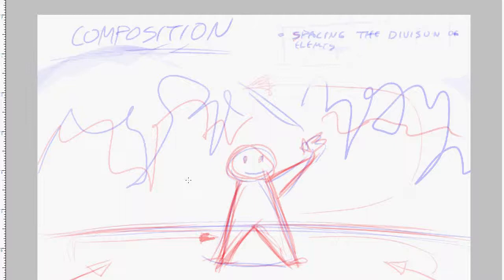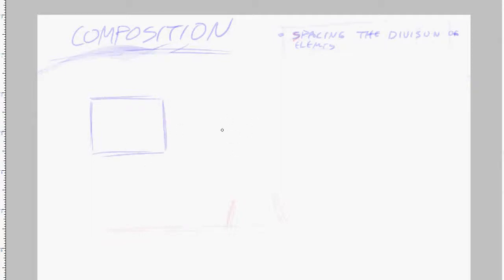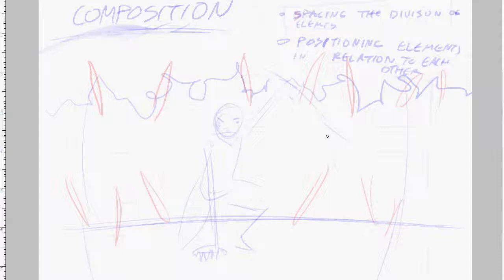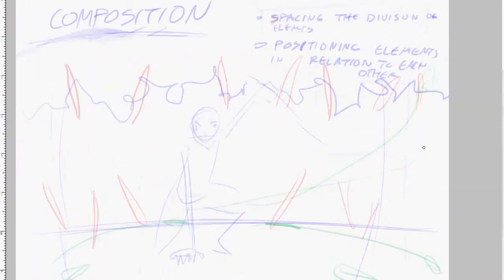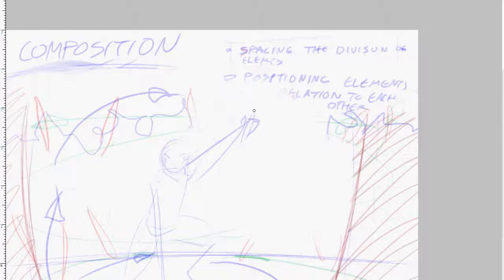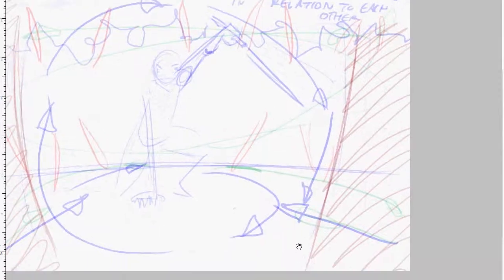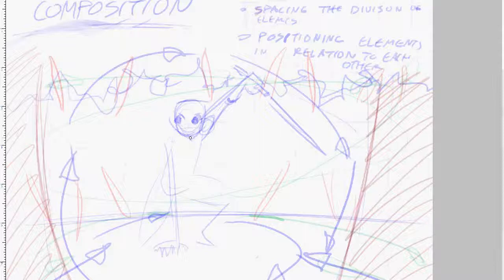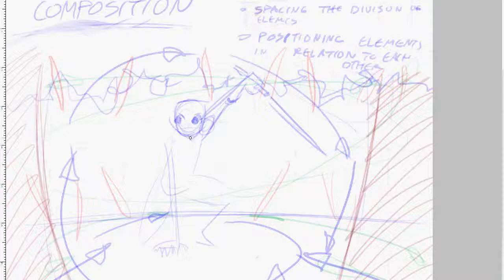WRNotes Composition Part 3 (Positioning Elements)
WRNotes Composition part 3
Positioning Elements in relation to each other in order to convey different feelings and meanings and such.  Also positioning different elements in an image in a manner which manipulates the viewers eye direction